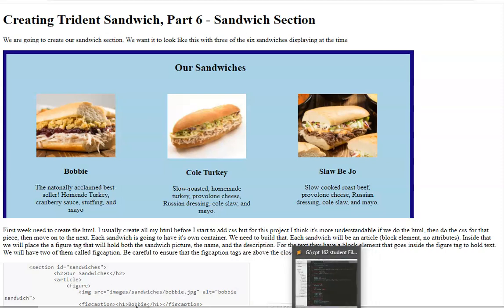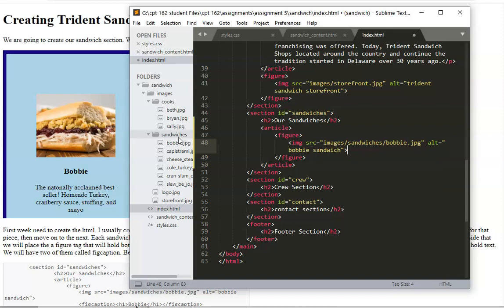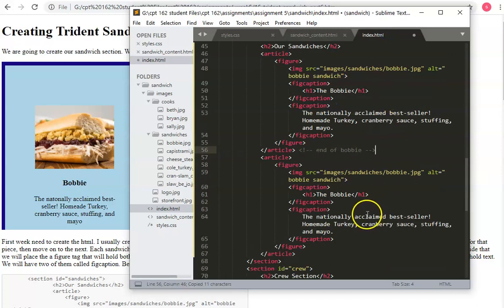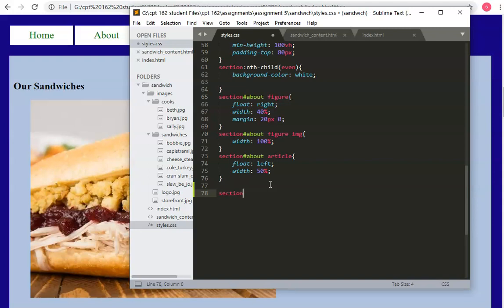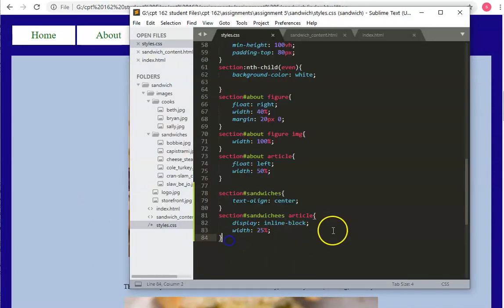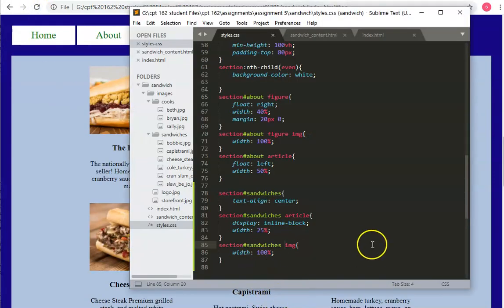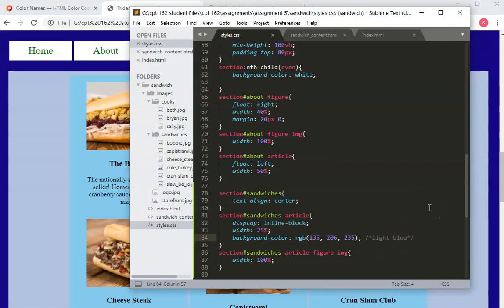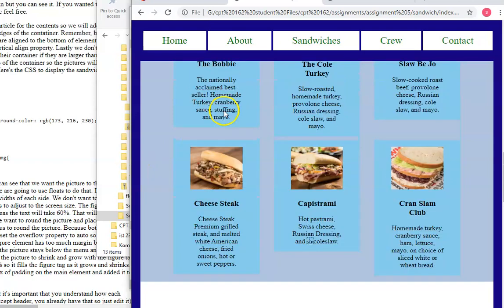16 week5 sandwich section